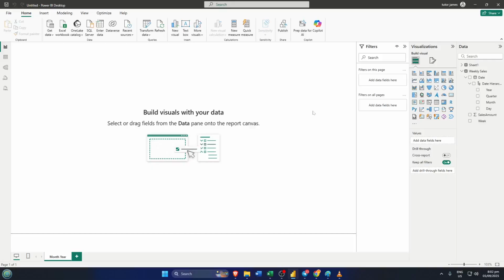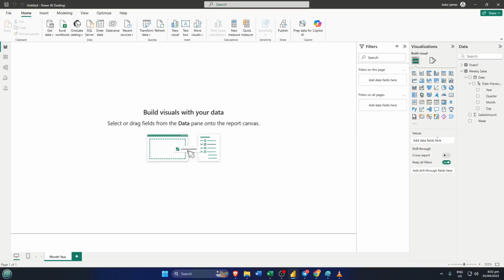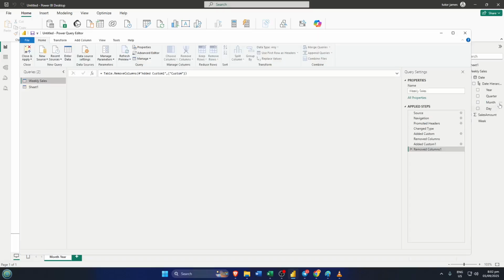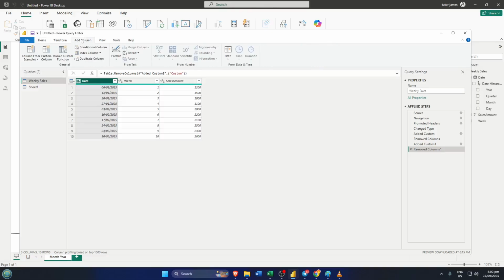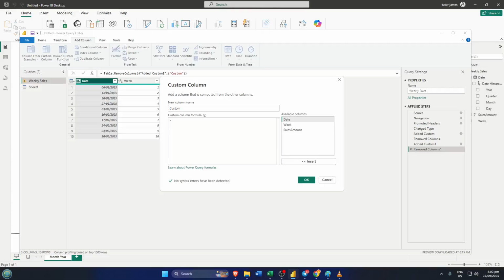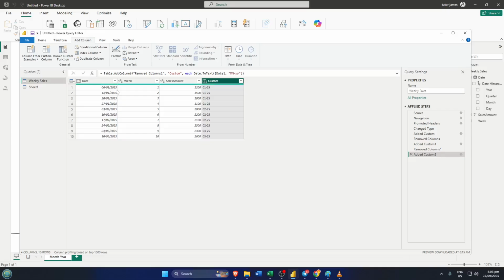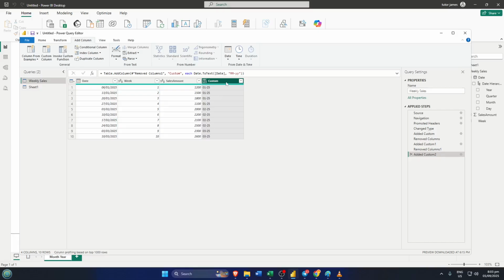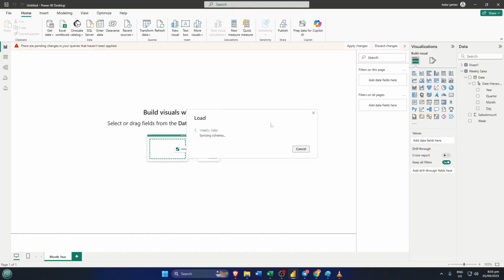How to Add Month-Year Column in Power BI [Working 2026]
Want to add a month-year column to a date table in Power BI? In this tutorial, you'll learn how to create a combined month and year field for better sorting, filtering, and reporting.

In this video, you'll learn how to:

✅ Check your existing date table
✅ Create a new month-year column
✅ Use a DAX formula to combine the values
✅ Format the month-year display
✅ Sort the column correctly in your report

To add a month-year column in a Power BI date table, create a calculated column that combines the month and year from your date field. You can then format the result and sort it using a separate date or numeric column to keep the months in the correct order.